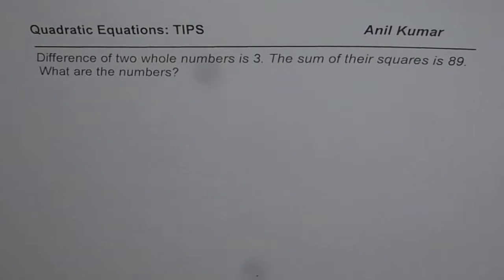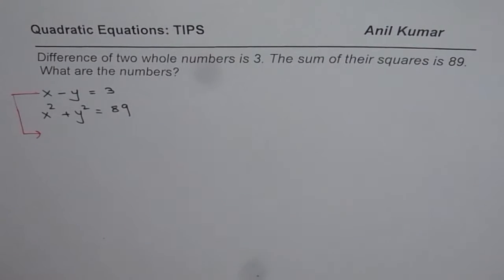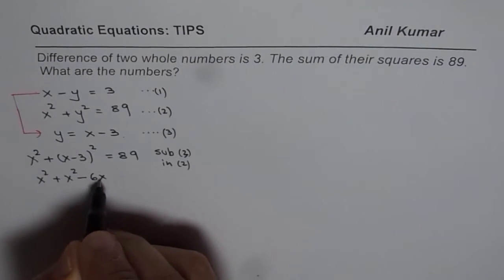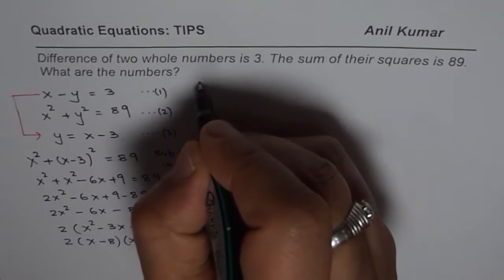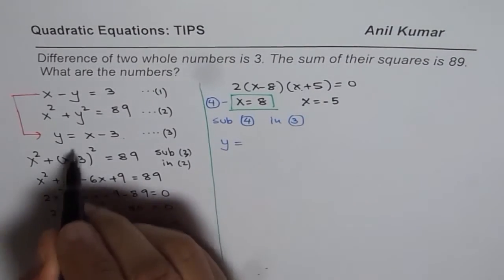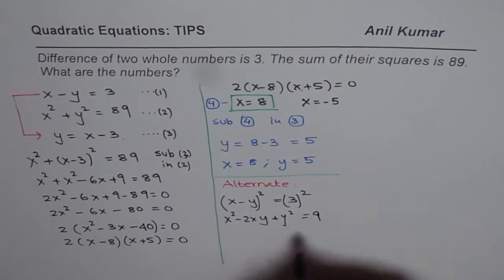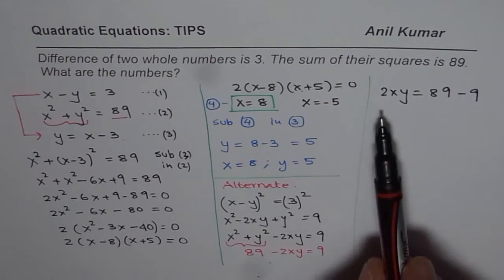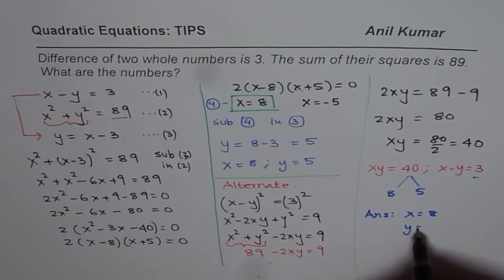How to find numbers with sum of squares as 89 and difference 3